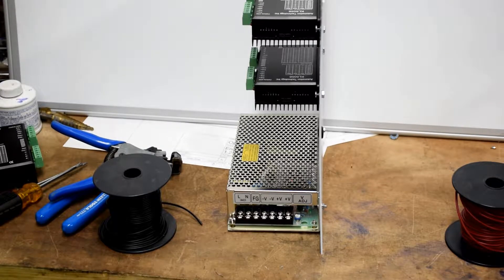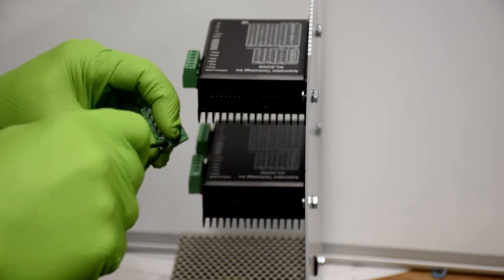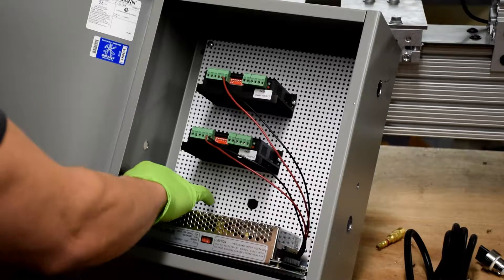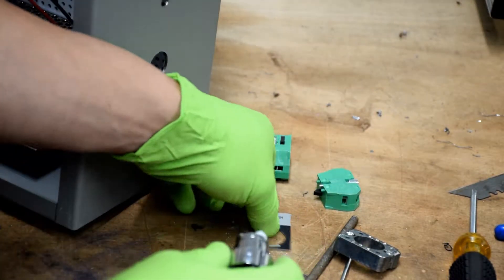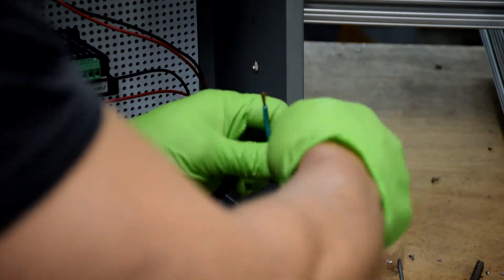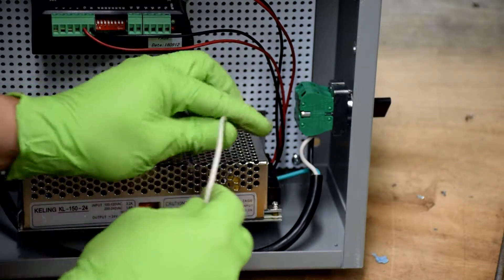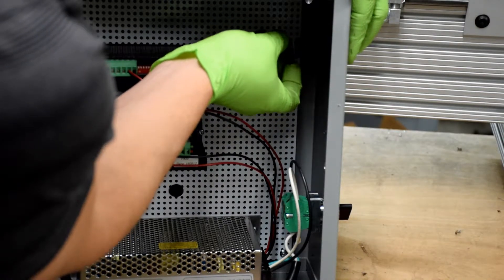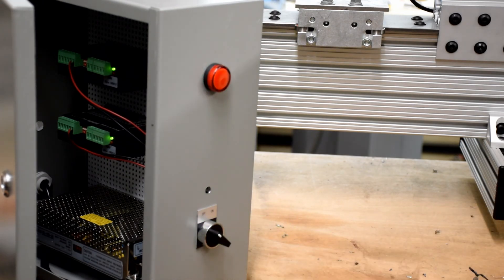Control Wiring 1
In this video we get right into wiring up the control panel for the OpenLathe.

Parts list:

Qty: 1
Description: 18 gauge stranded primary wire -red
Supplier: Amazon.com
Each: $7.59 Total: $7.59

Qty: 1
Description: 18 gauge stranded primary wire -black
Supplier: Amazon.com
Each: $8.98 Total: $8.98

Qty:1
Part # GCX1300
Description: Selector switch, 22 mm, 2-position, maintained, 1 N.O. contact(s), metal bezel
Supplier: AutomationDirect
Each: $9.75 Total: $9.75

Qty: 1
Part # E22NS42
Description: Eaton legend plate, aluminum, black field, silver background, black engraved text, legend plate text "OFF ON" Supplier: AutomationDirect

Qty: 1
Part # ECX1040-2
Supplier: AutomationDirect
Each: $6.25 Total: $6.25

Qty: 1
Part # ECX2051-127L
Description: Indicating light, 22 mm, LED illuminated, red, plastic base, round, 120 VAC/DC
Supplier: AutomationDirect
Each: $6.00 Total: $6.00

Qty: 1
Part # 7310K23
Description: Plastic Submersible Cord Grip PG Threads, for 0.24"-0.47" Cord OD
Supplier: Mcmaster.com
Each: $3.47 Total: $3.47

Power cord similar to this one